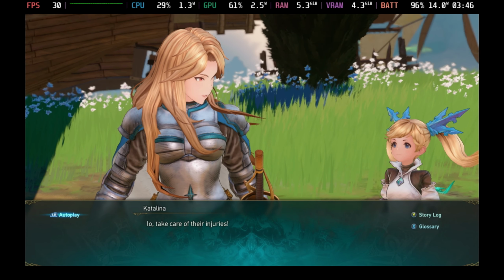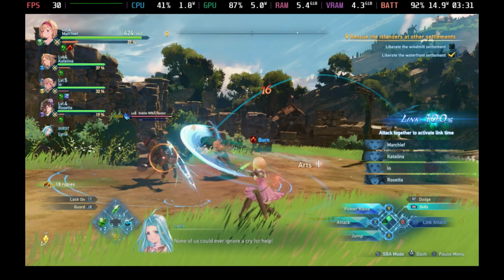Granblue Fantasy: Relink - Steam Deck Gameplay & Best Settings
Granblue Fantasy: Relink could perform a little better on the Steam Deck, but with our best settings, you are going to the best out of the game and a lot of playtime too